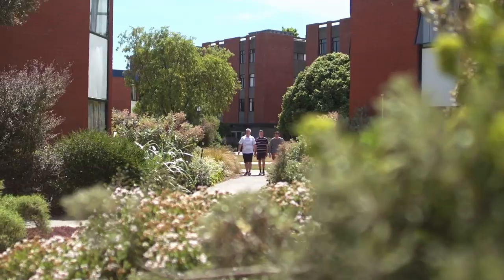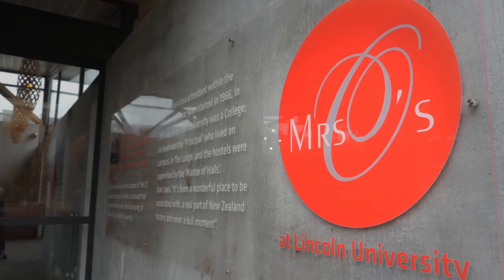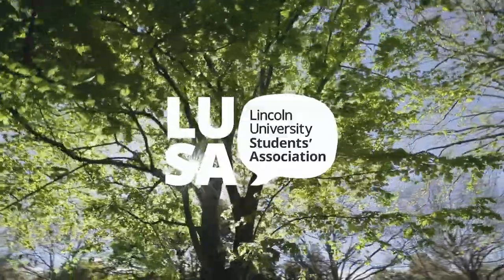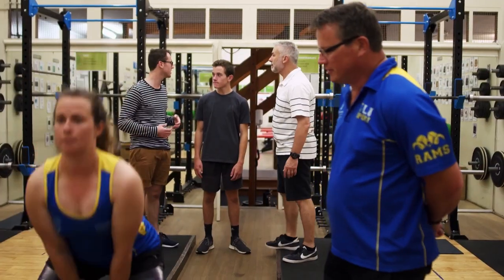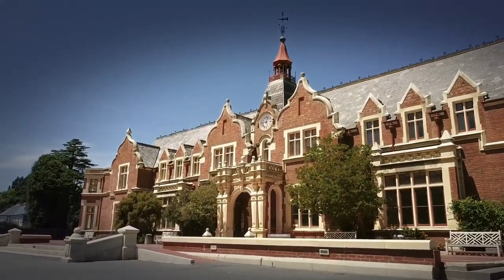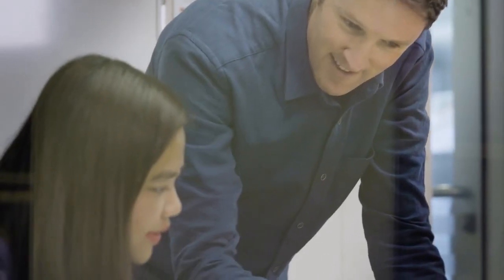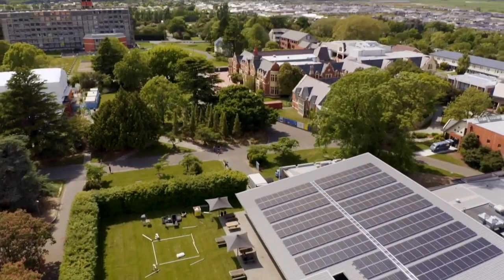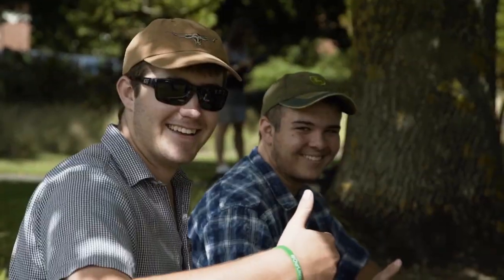Tour our campus